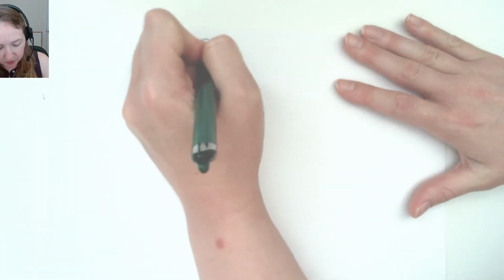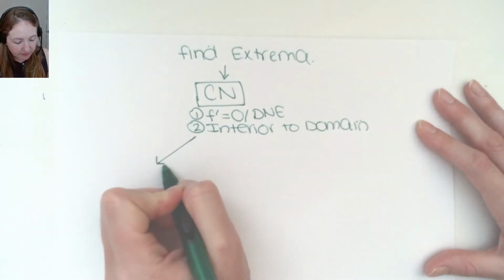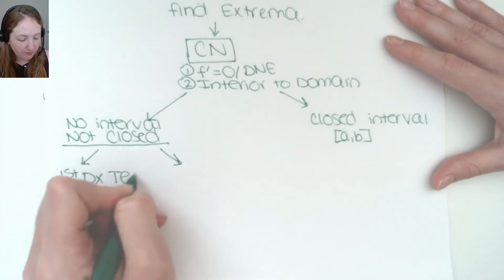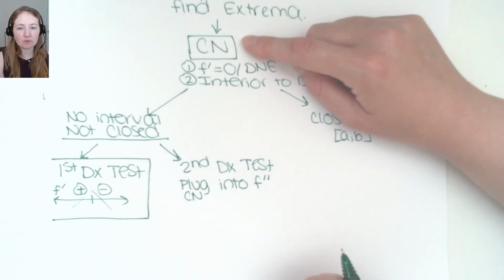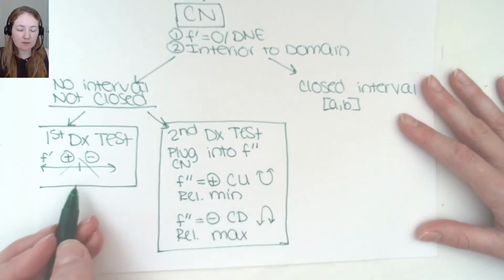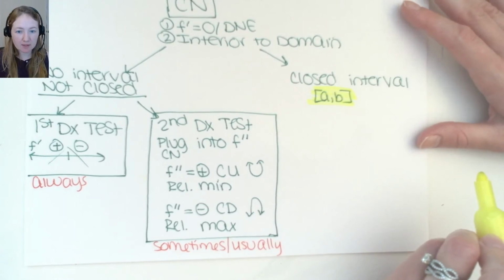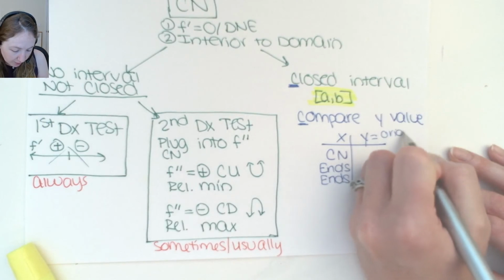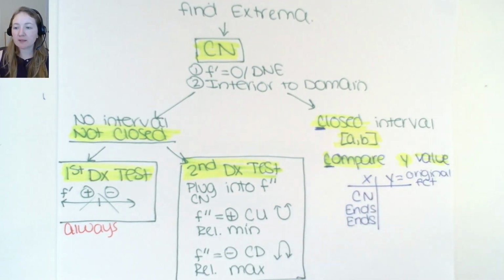Finding Extrema Summary